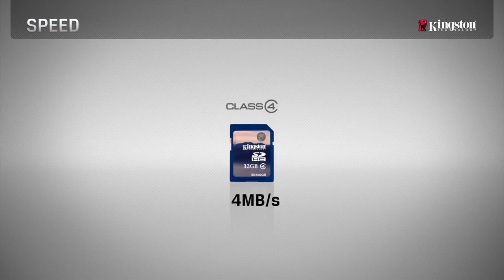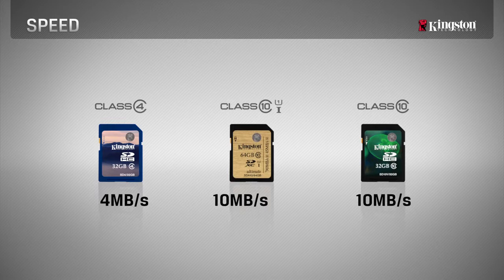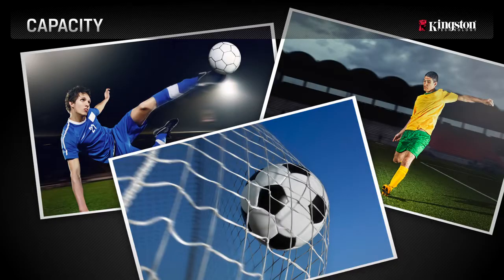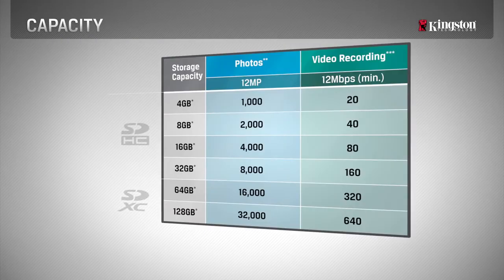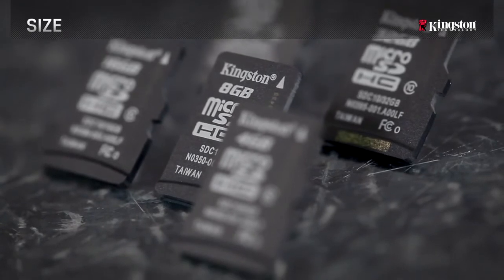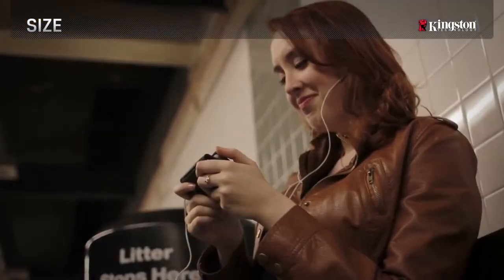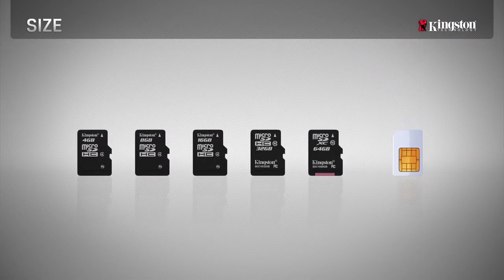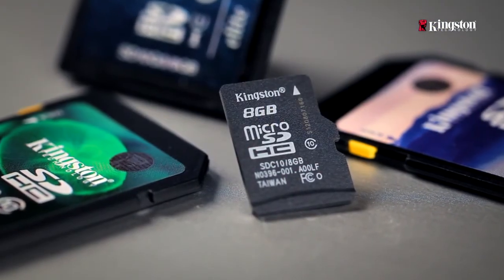KINGSTON MICRO SD 32GB HC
Las Tarjetas MicroSDHC Le Permiten Almacenar Ingentes Cantidades De Música, Juegos, Fotografías, Vídeos Y, En General, Cualquier Tipo De Contenido Que Necesite Para Disfrutar Al Máximo Del Mundo Móvil.